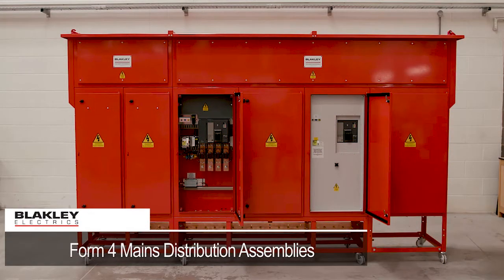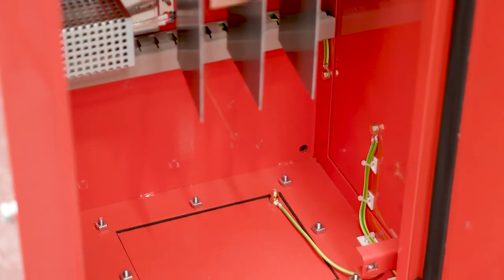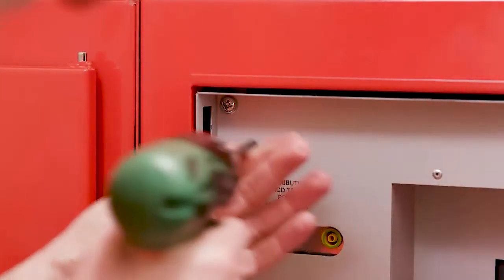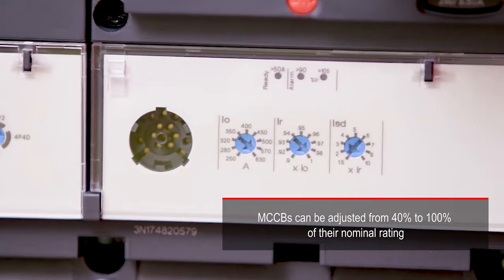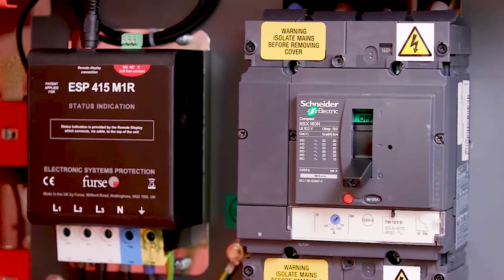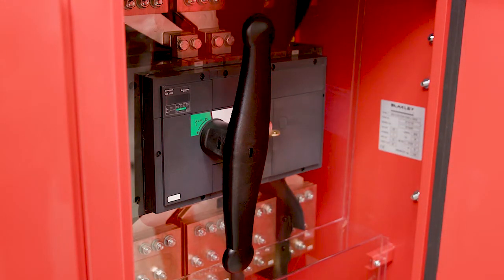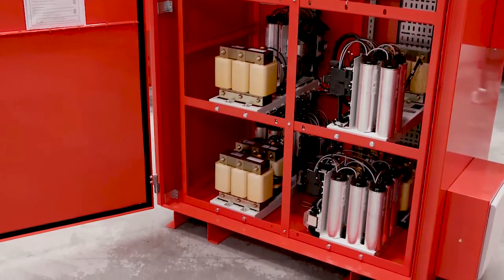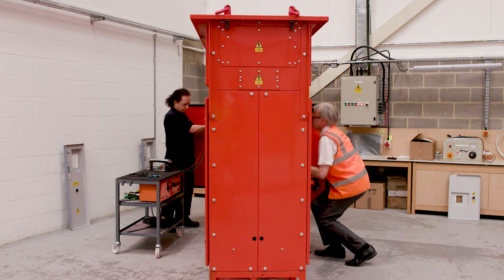Form 4 Mains Distribution Assemblies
Form 4 Mains Distribution Assemblies for Major Construction Projects.